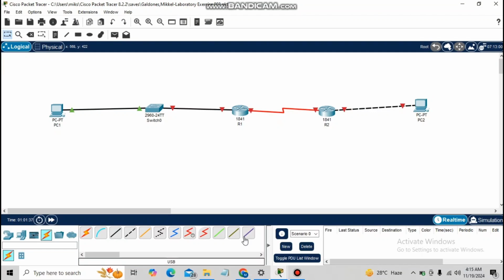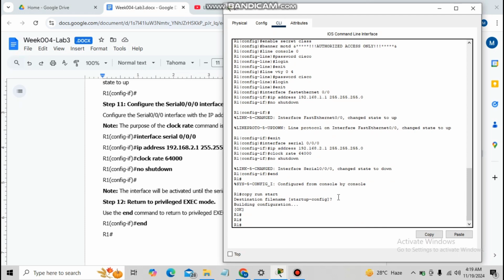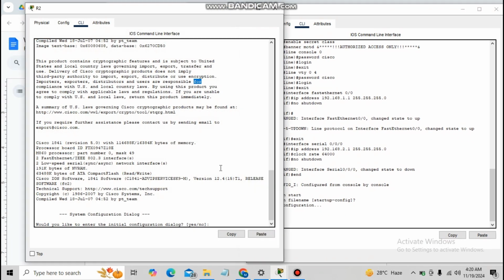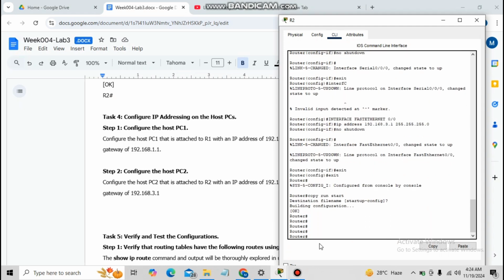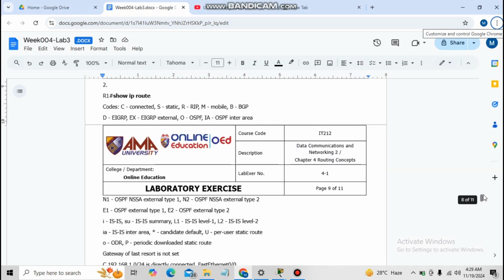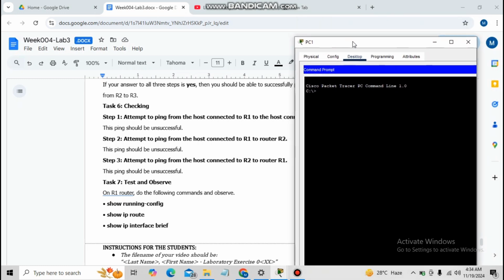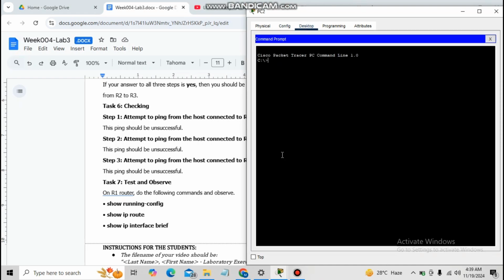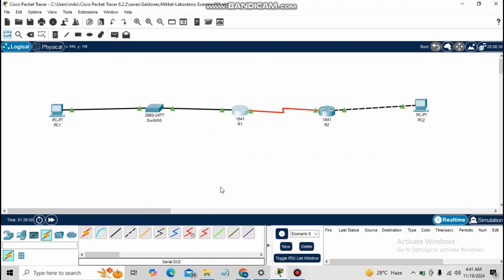Simple Router Configuration in Cisco Packet Tracer Lab Ex 003 - IT6223 - Data Comms and Networking 2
Getting better at this slowly but surely so my videos are getting shorter, but once again I recorded this while I was outside so the wind was blowing onto my mic